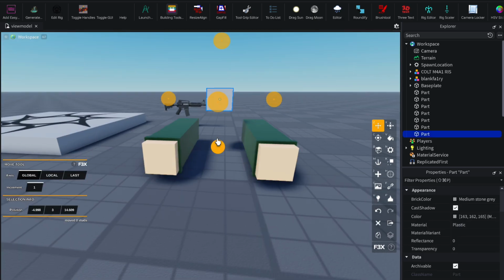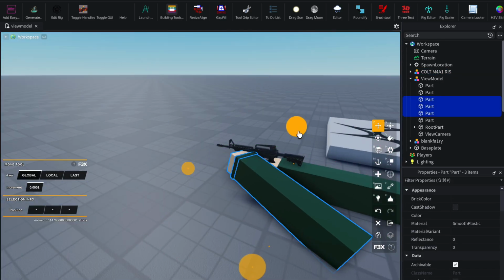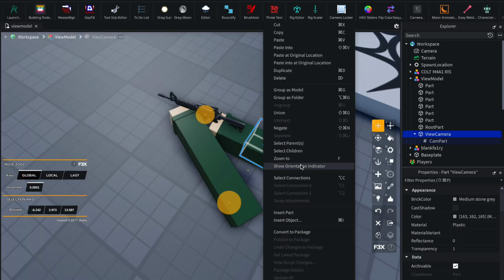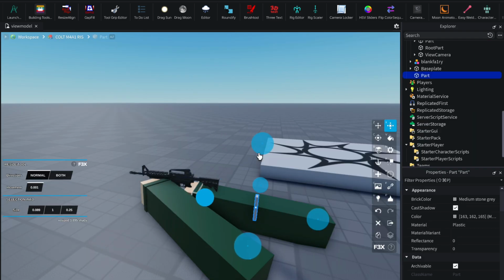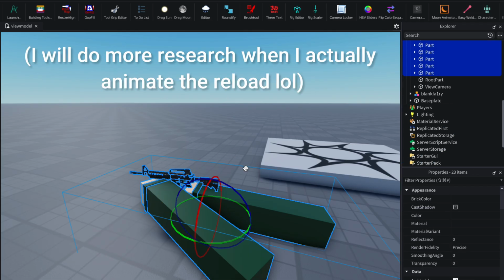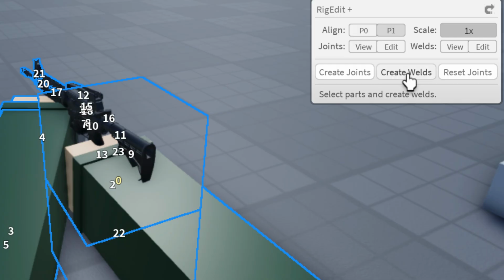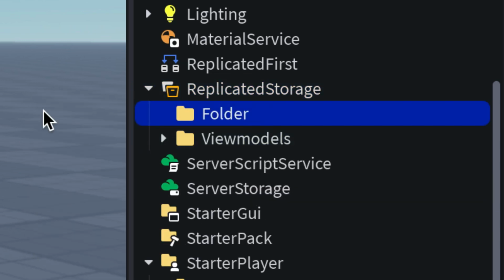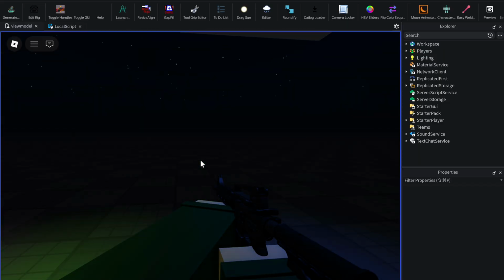How to make a Viewmodel in Roblox Studio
StarterPlayerScripts LocalScript:

local character = player.Character or player.CharacterAdded:Wait()
local UserInputService = game:GetService("UserInputService")
local RunService = game:GetService("RunService")
local camera = game.Workspace.CurrentCamera
local framework = {

 inventory = {

  "Replace This Text With The Exact Name Of Your Viewmodel";

 module = nil;

 viewmodel = nil;

function loadSlot(Item)

 local viewmodelFolder = game.ReplicatedStorage.Viewmodels
 local moduleFolder = game.ReplicatedStorage.Modules

 if moduleFolder:FindFirstChild(Item) then

  framework.module = require(moduleFolder:FindFirstChild(Item))

  if viewmodelFolder:FindFirstChild(Item) then

   framework.viewmodel = viewmodelFolder:FindFirstChild(Item):Clone()

   framework.viewmodel.Parent = camera

  end

 end

end

RunService.RenderStepped:Connect(function()

 for i, v in pairs(camera:GetChildren()) do

  if v:IsA("Model") then

   v:PivotTo(camera.CFrame)

  end

 end

end)

loadSlot(framework.inventory[1])

🩵FAQ🩵

Q: i followed the tutorial, but it's not working

A: make sure there are no typos/capitalization errors and that everything is referenced correctly! small things like that will break a script entirely. checking the script output can help find & fix issues like this.
also, multiple parts named the same thing can cause an infinite yield since the game doesn't know which one you're trying to reference.

if everything checks out and you're still having an issue, explain it in the comments and i'll try to help the best i can!

Q: are you open for commissions?

A: no, sorry. but if you have a recommendation for a video you'd like to see, you can leave it in the comments!

Q: what are the option bars on the sides?

A: a plugin called F3X building tools! you can get it

Q: how did you learn to script?

A: i learned from watching videos like this one! what i would do is look up something i wanted to make, follow the tutorial, and study the code. basically, you just have to memorize what will trigger X to happen, once you learn that, try messing around with code & piecing together things you've learned. from there you can start creating your own scripts!

if you're a beginner, try looking up how to code something simple, like a flickering light or making a sound play when a part is touched. once you learn the basics, you can work your way up from there. it may seem difficult to understand at first, but i promise that if i can do it, so can you!

once i had a basic understanding of lua, the devforum and roblox creator learning website became very helpful in fixing coding issues i had! (yt comments under tutorials can help too!)

AlvinBlox, RKGAM3ZS and DatBoiEle are some great channels that helped me learn a lot. I also recommend BrawlDev's guide on how to code in Studio (best for when youve already been practicing coding, since his tutorial can get a bit confusing quickly)

one last tip; something i do that helps me a lot is keeping a notes folder dedicated to different scripts. some i made myself and others from tutorials on youtube. it can help especially beginners since if there's something you've forgotten how to do, you can probably find it there!

ofc, don't take what i say as 'the ultimate advice'. this is just what personally helped me improve!

tags#roblox